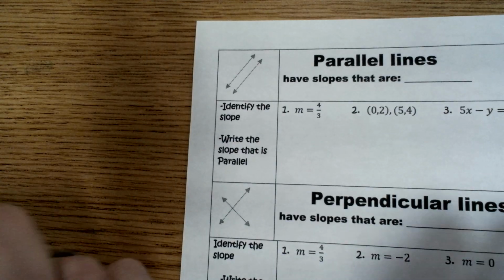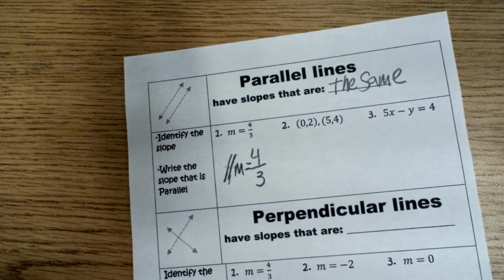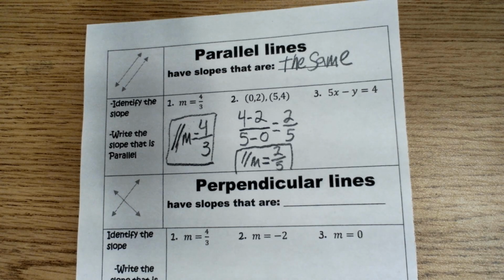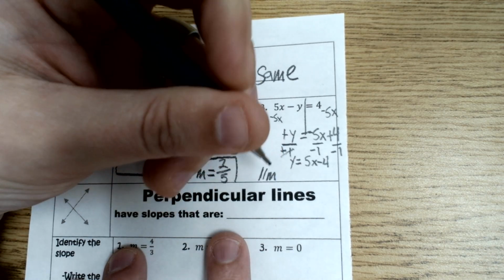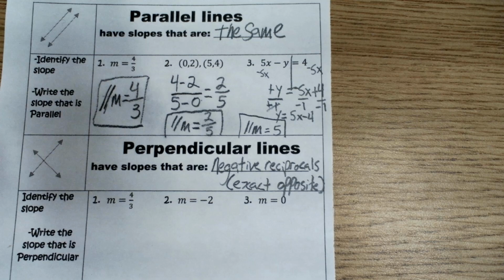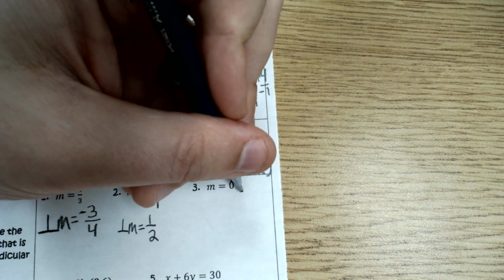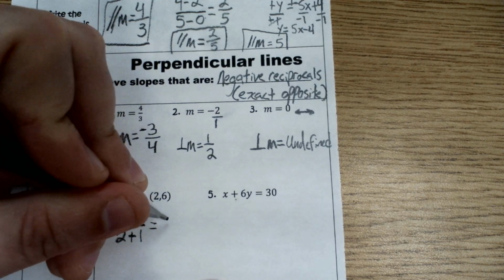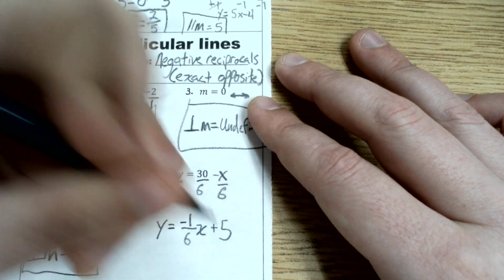Finding Parallel and Perpendicular Slopes